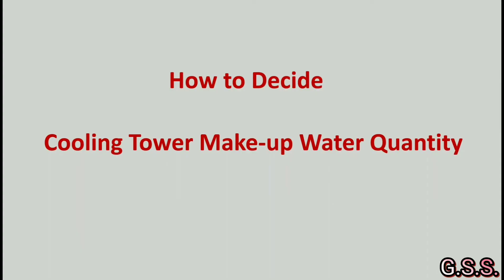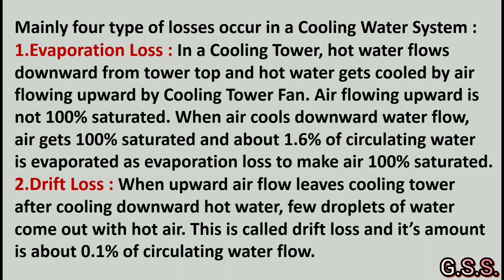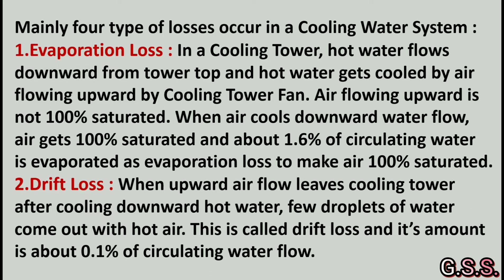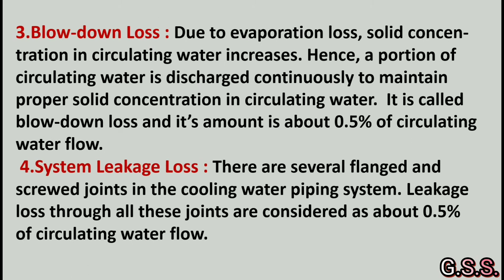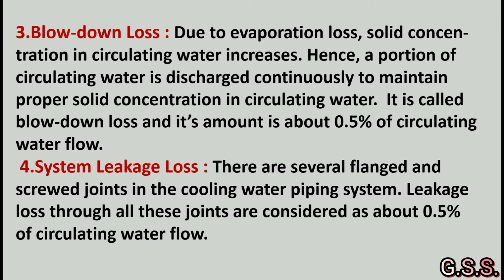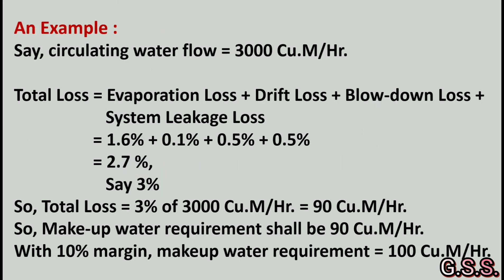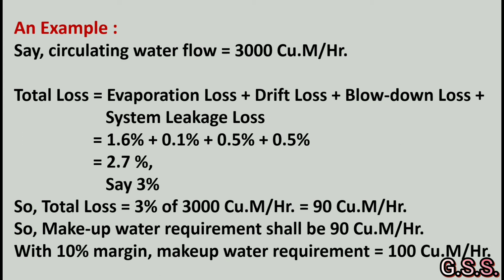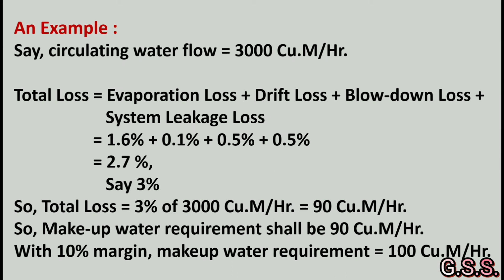Piping Engineering : How to decide Cooling Tower make up water quantity